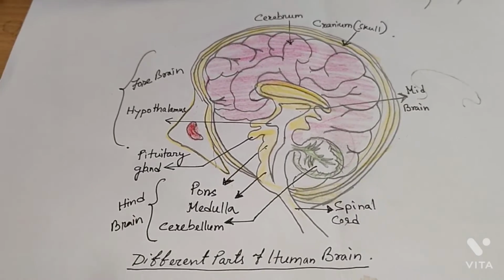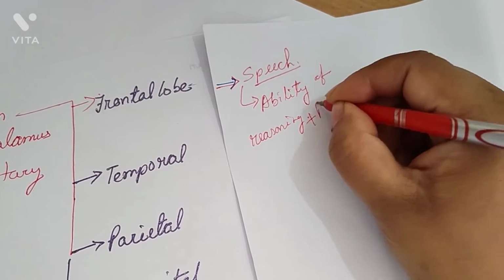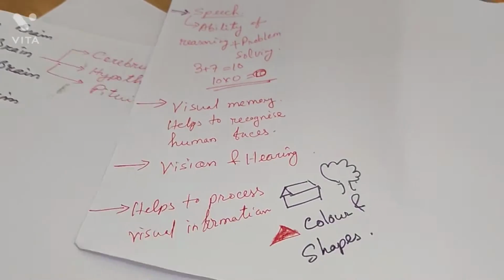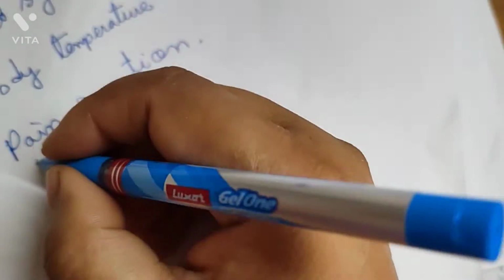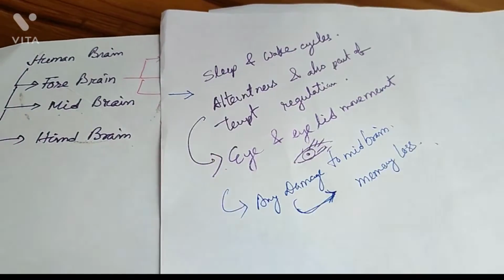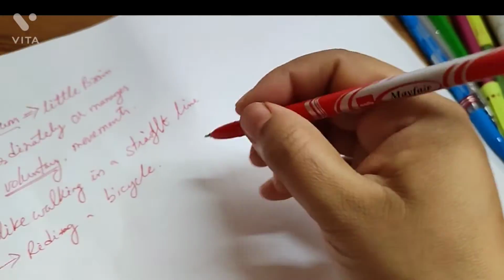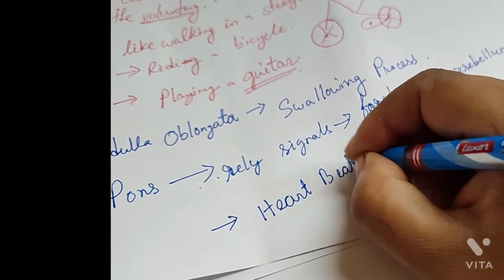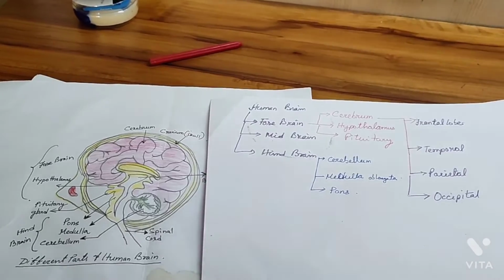Functions of different parts of Human Brain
In this video I have Discussed about the functions of different parts of Human Brain